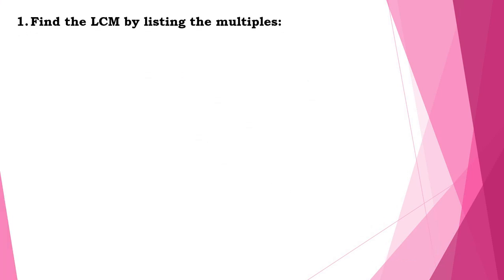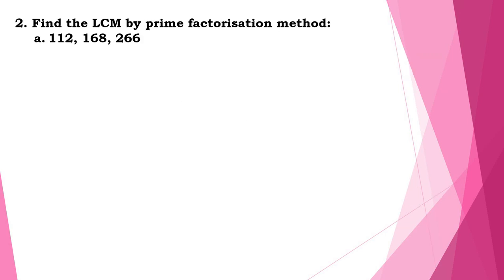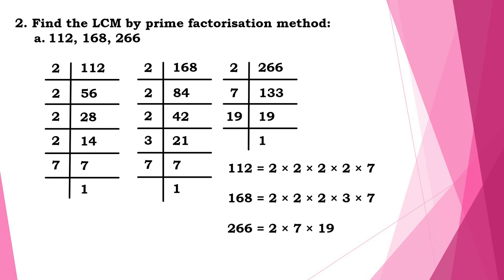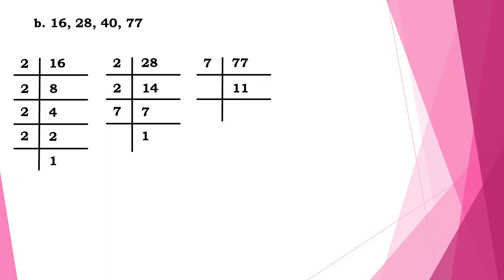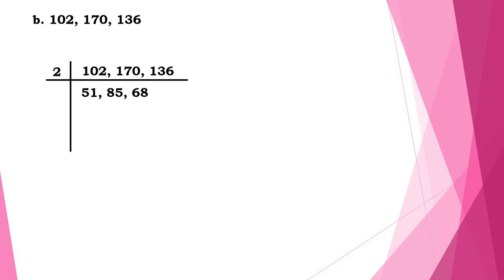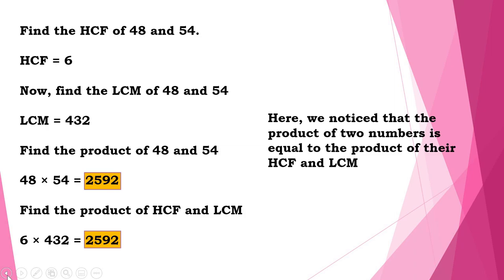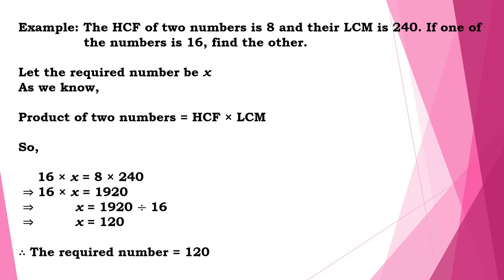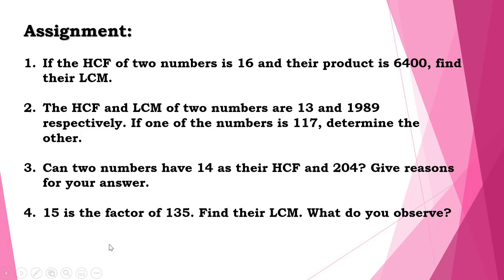Class 6 Mathematics Playing with Numbers (Lesson 9)